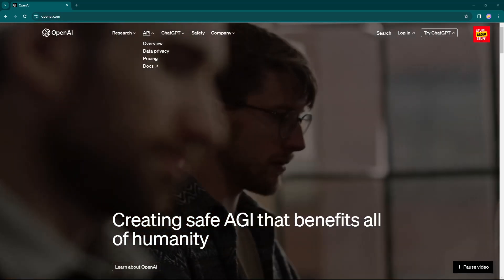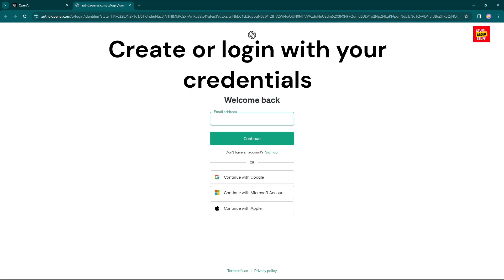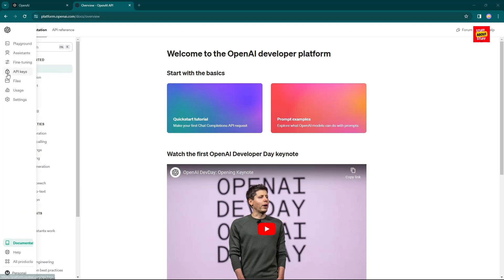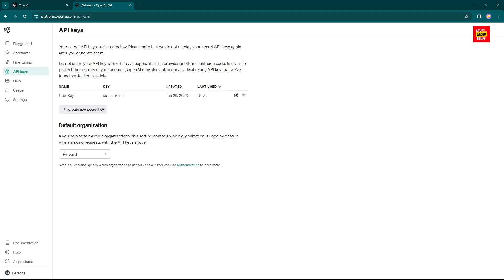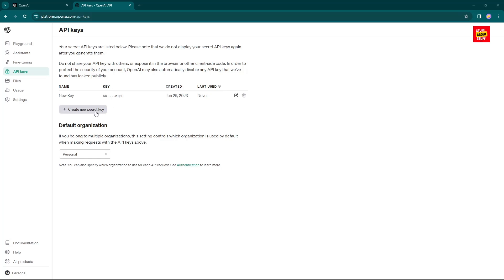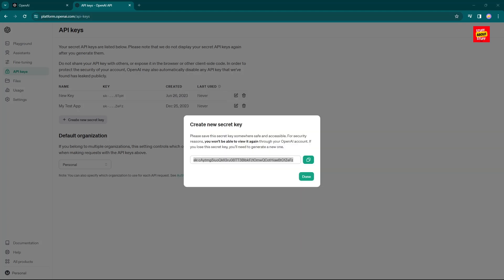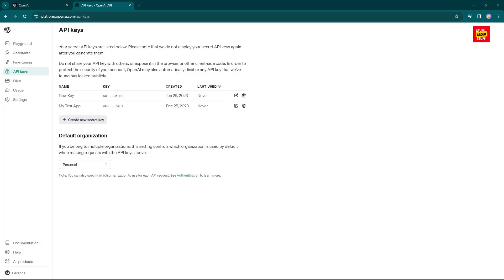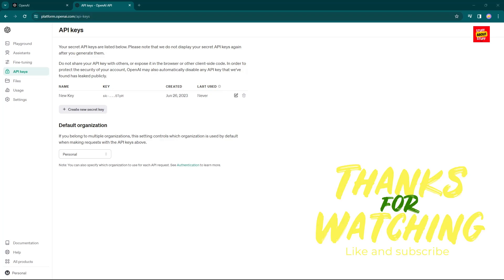Create and Manage OpenAI API Keys a Quick How to 🔑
Hi Everyone,
Ready to dive into the world of AI? In this tutorial, I guide you step by step on how to get your OpenAI API key and harness the magic of Artificial Intelligence. This video will show you how to Create, View and Manage OpenAI API Keys.

🎥 Video Highlights:
🔑 Quickly grasp the concept of API keys.
🖱️ Navigate through the OpenAI website.
🔗 Generate your personal API key in a few clicks.
🚫 Learn how to revoke keys for security.

🚀 Ready to shape the future with AI? Let's get started! OpenAI APIKeyTutorial AIForAll ✨
🚀 Unlock the Power of AI: OpenAI API Key Tutorial! 🤖

📌 Timestamps:
0:00 Intro
0:10 Quick overview OpenAI API keys
0:25 Visit OpenAI and login to your OpenAI account
0:37 Navigating to the OpenAI API key section
0:55 OpenAI Key Management Dashboard
1:15 Generating your unique Open AI API key
1:42 How to revoke OpenAI API keys